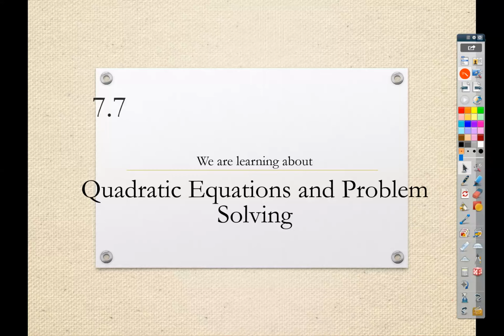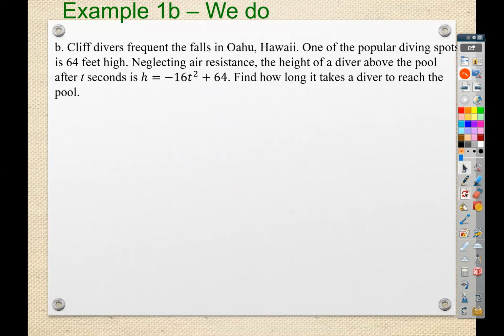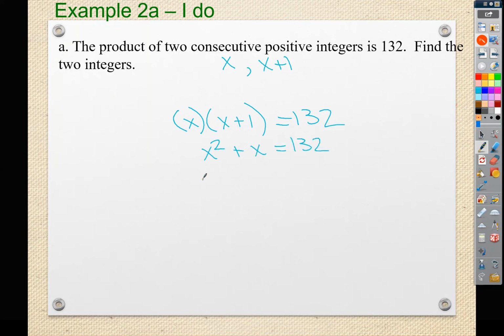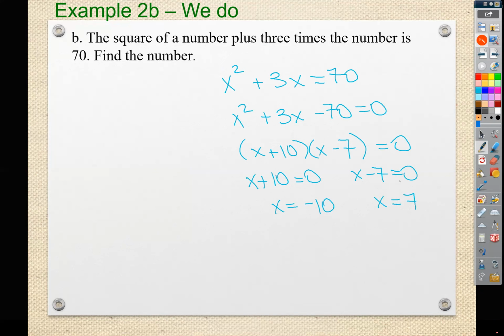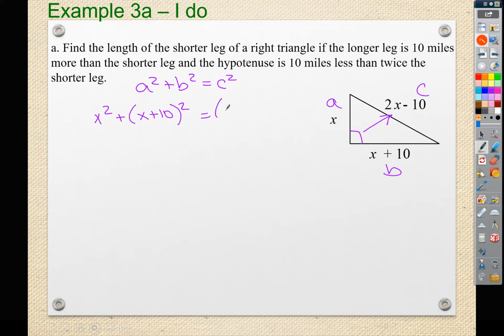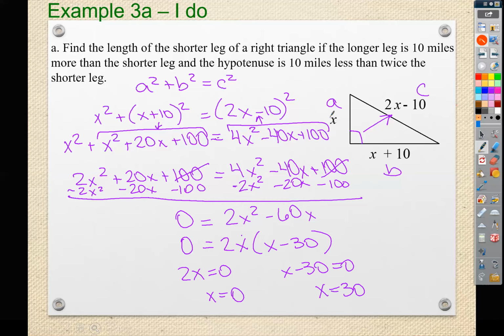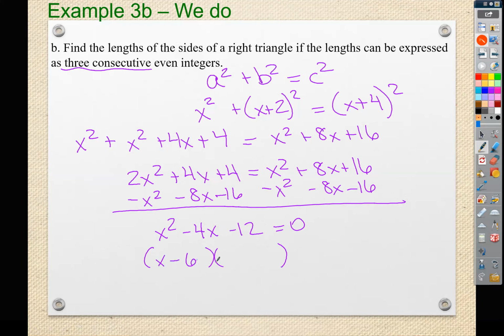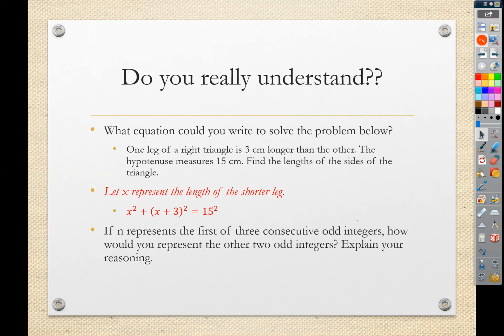Quadratic Equations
Algebra @hollyleblanc8097